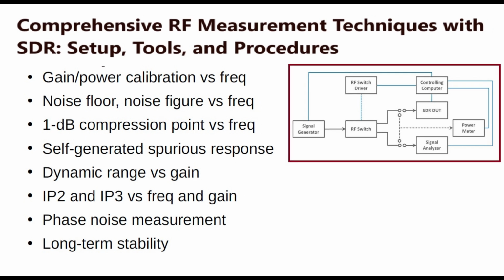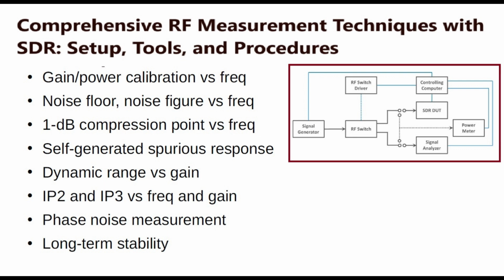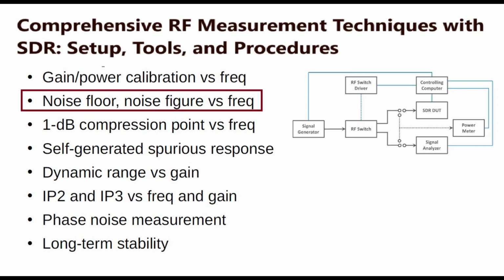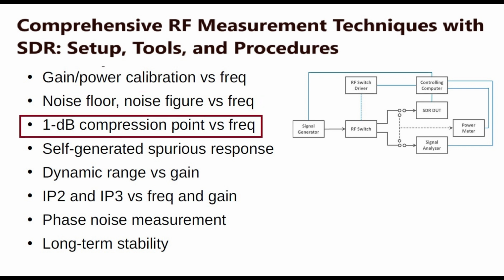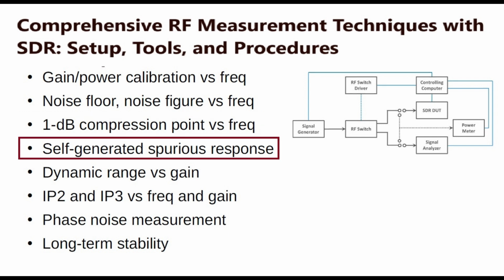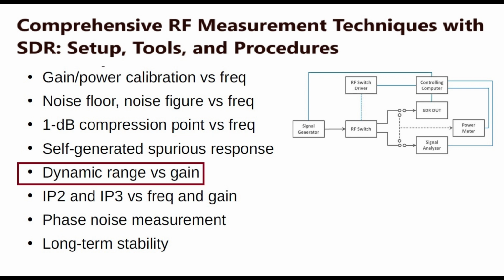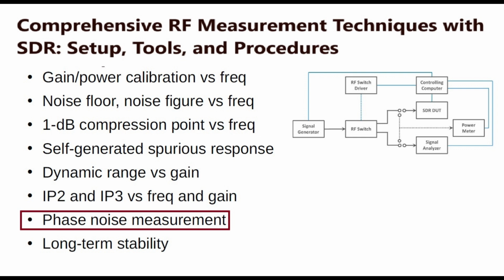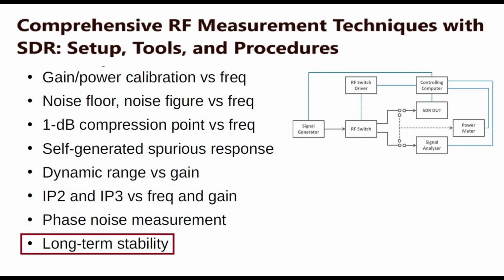Comprehensive RF Measurement Techniques with SDR : Setup, Tools and Procedures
This content is sourced form Peter Mathys GNU Radio conference video on Spectrum Monitoring Network : Trad-offs, Results, Future Work.